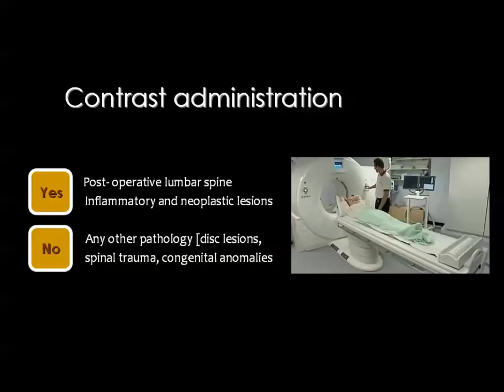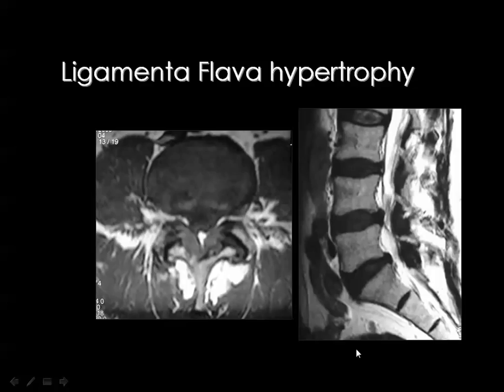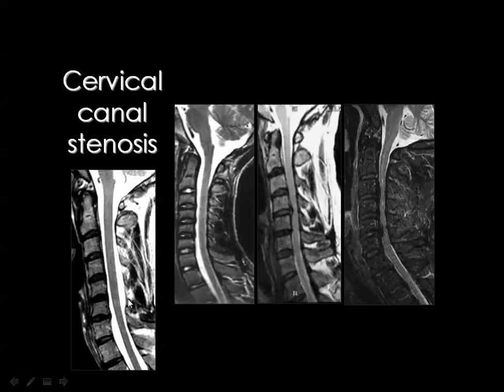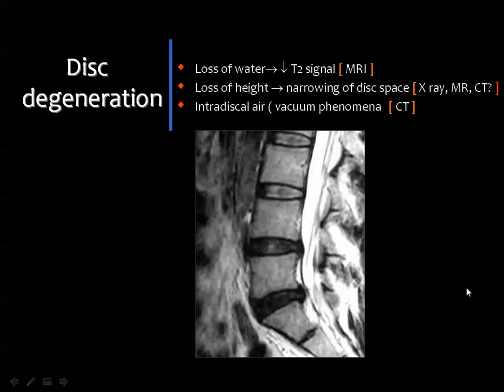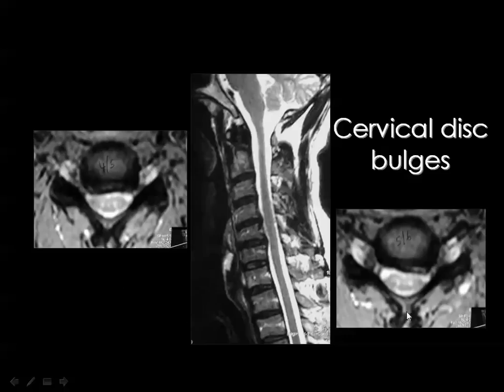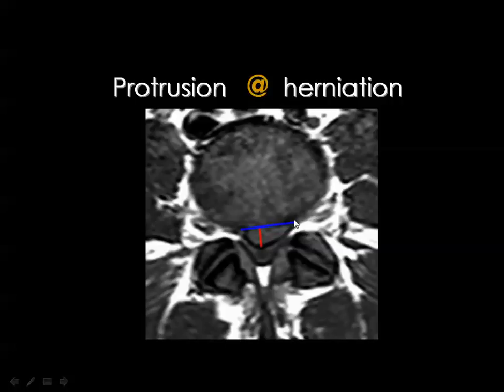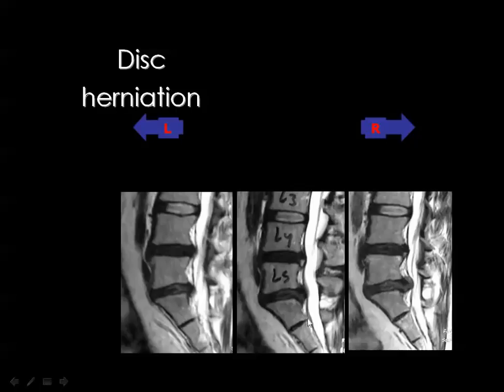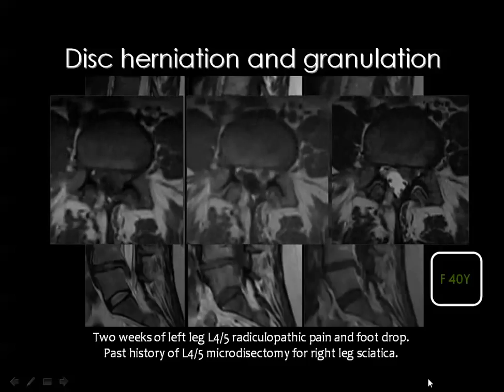Spinal imaging Degenerative diseases I DRE 2 Dr Mamdouh Mahfouz 720p